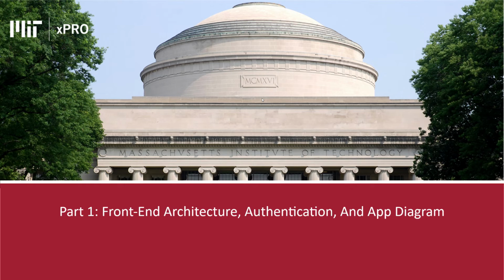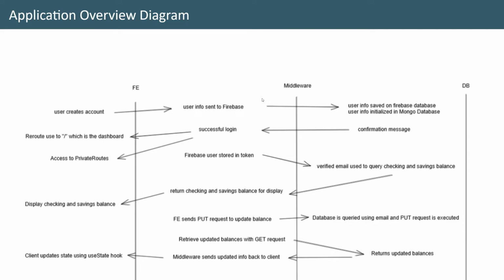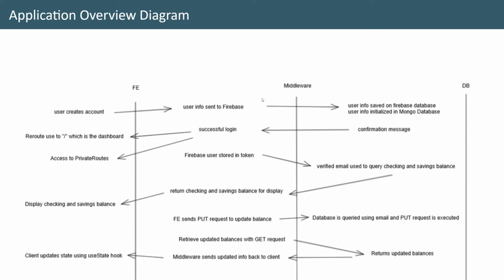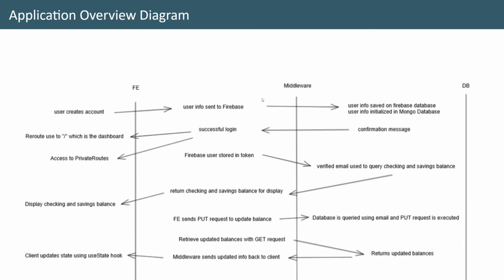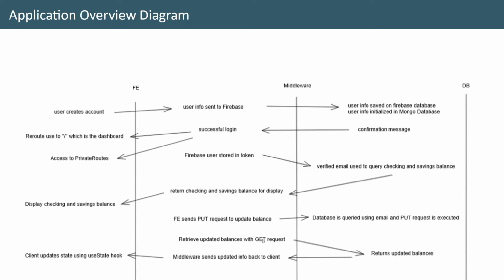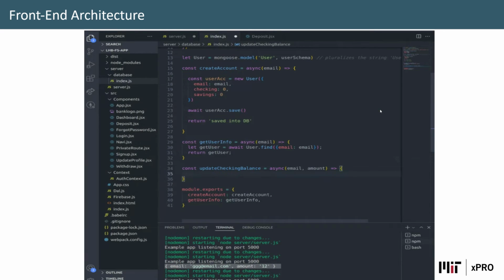Bjorn_Lindqvist_PresentationVideo1